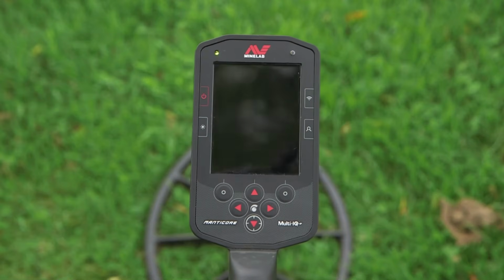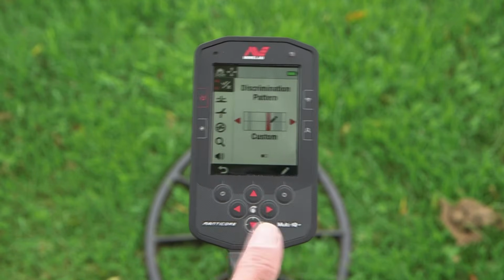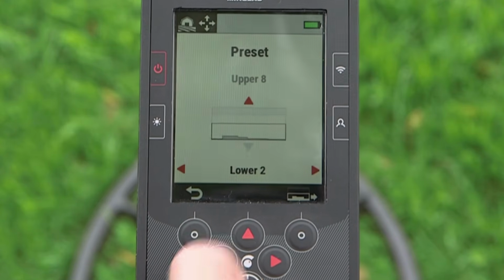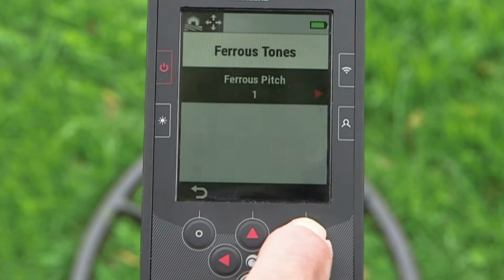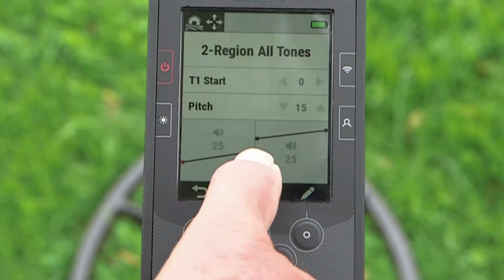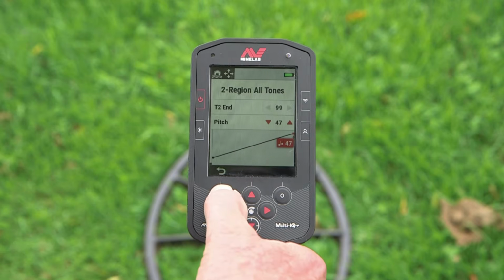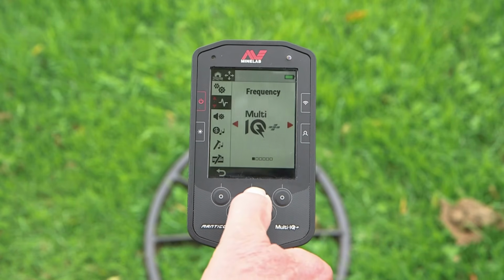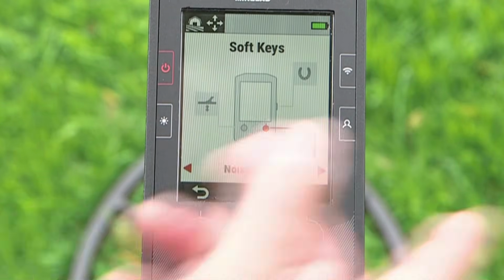Manticore 101 with the Ironhearted Gog - customising the settings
In this video I'm going to put my favourite setting into a Minelab Manticore loaded with the first upgrade with stabiliser.